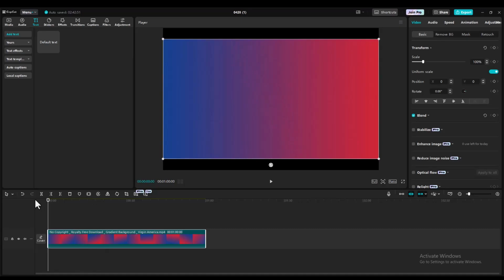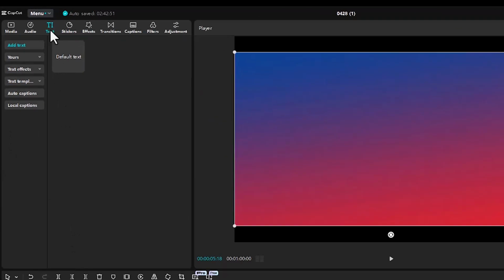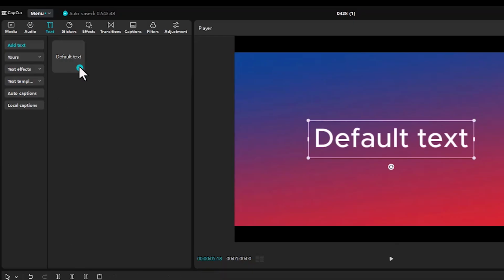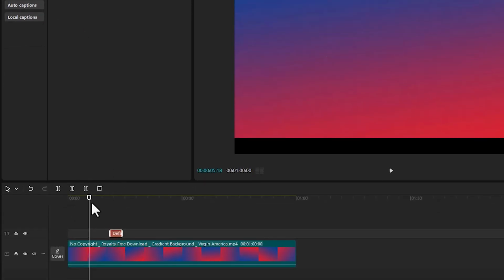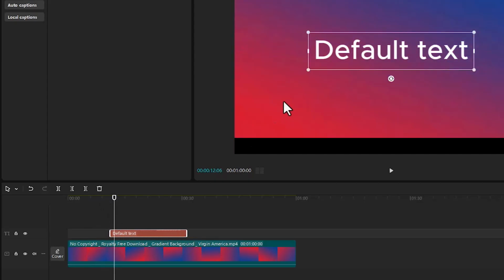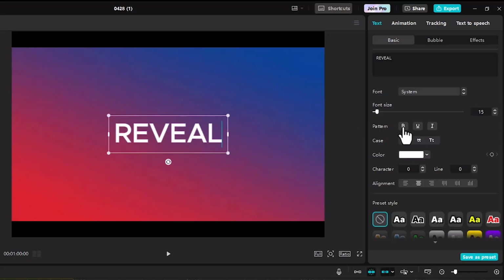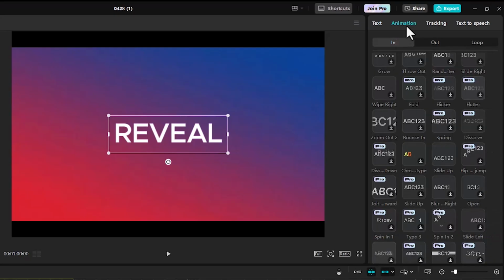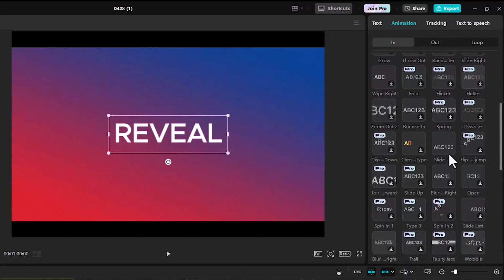CapCut Text Animation: Create Stunning Reveal Effects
Learn how to create a smooth text reveal effect in CapCut using simple steps!

Whether you're editing videos for YouTube, TikTok, Instagram Reels, or any other platform, this tutorial will show you how to add dynamic and engaging text animations that grab attention.

In this CapCut tutorial, you'll discover:
How to animate text reveal step-by-step
Tips for customizing your text transitions
Best practices for making your video captions look pro

Perfect for content creators, video editors, and mobile filmmakers looking to level up their edits!